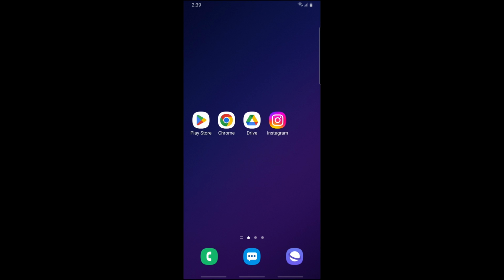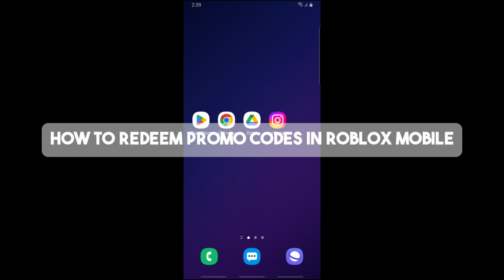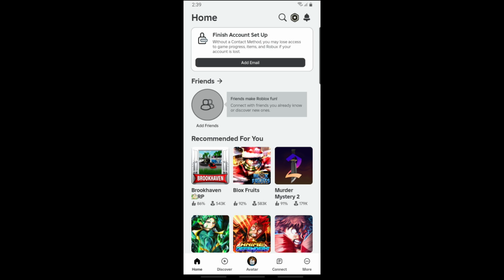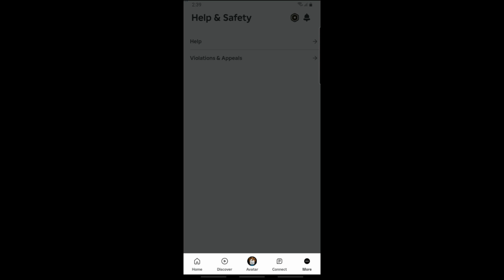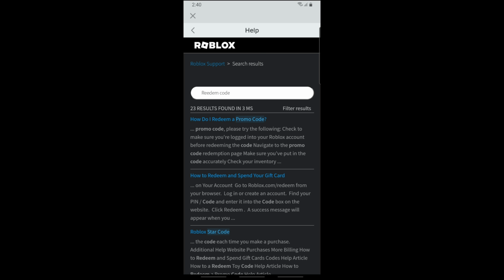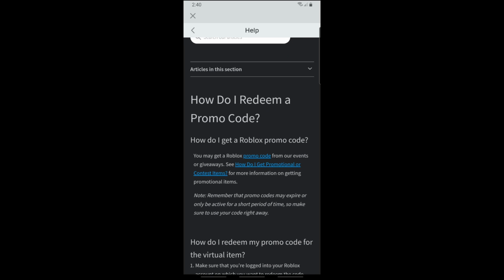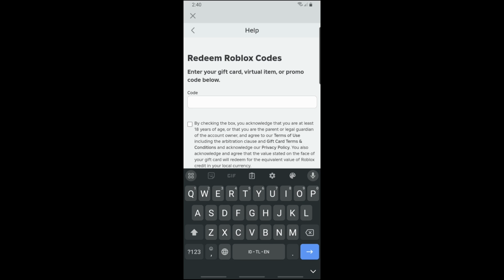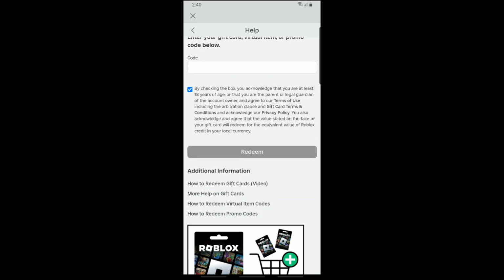How to Redeem Promo Codes in Roblox Mobile (2024)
Learn how to redeem promo codes in Roblox Mobile with our step-by-step 2024 guide! Follow our easy tutorial to enter and use promo codes to get exclusive items, currency, and more in Roblox. Enjoy new rewards and enhance your gaming experience directly from your mobile device.